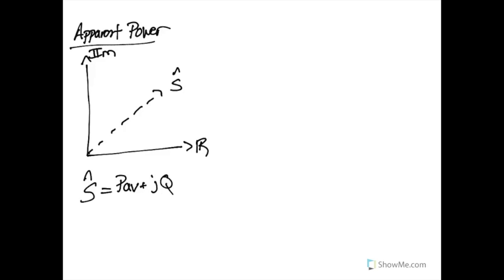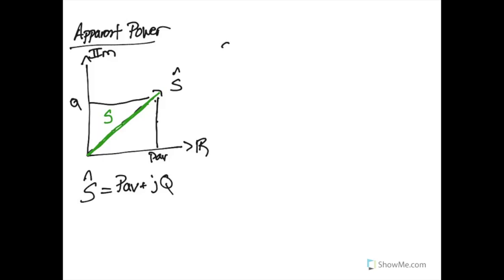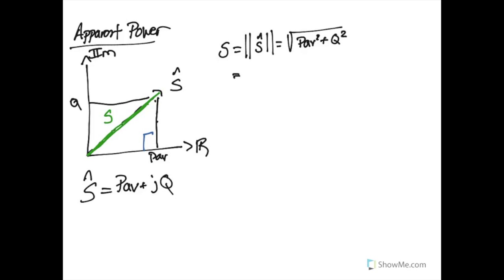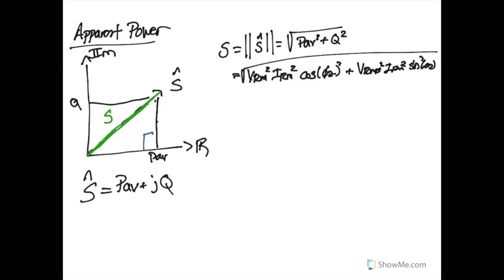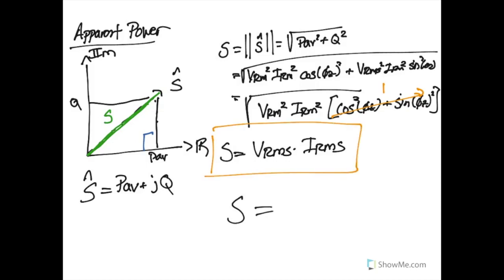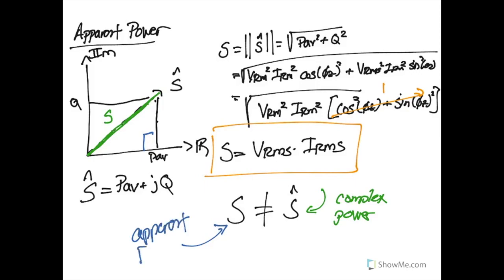Apparent Power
Description of Apparent Power as the resultant of Complex Power